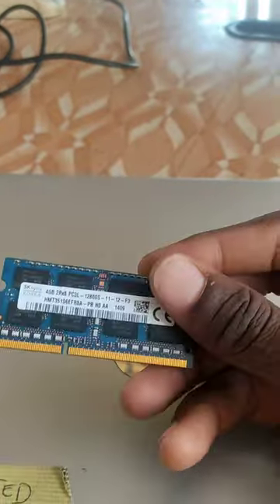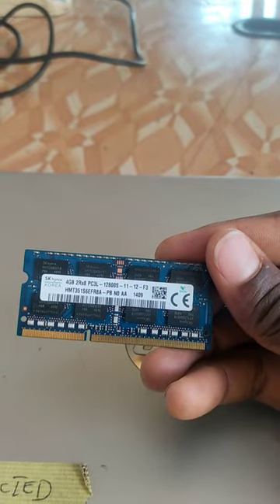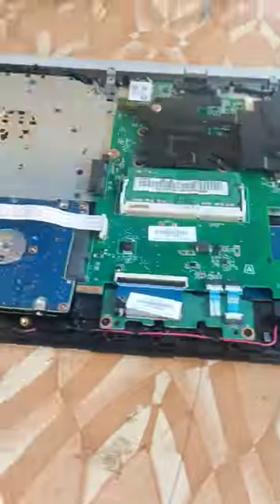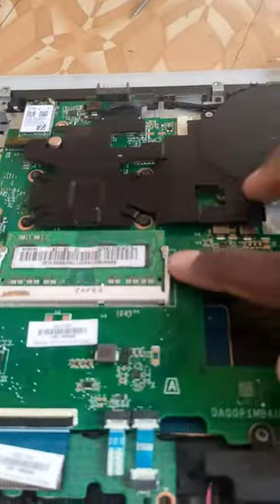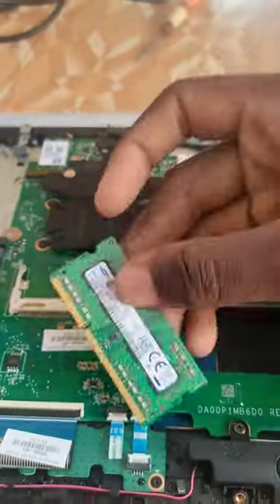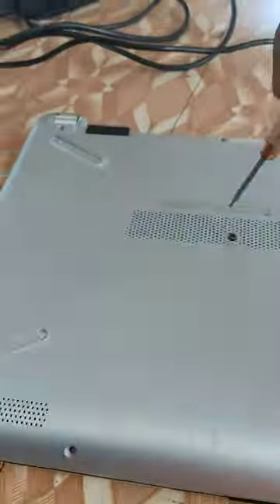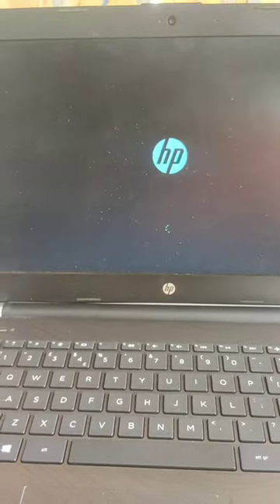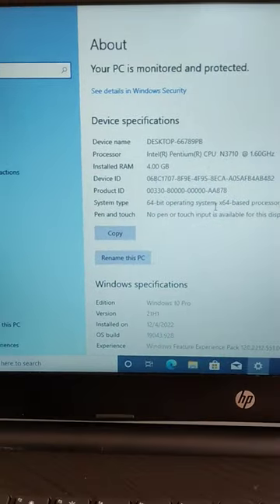Upgrade RAM 4GB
Use These Apps For Content Optimization (SEO)